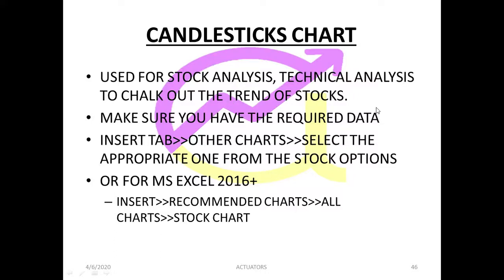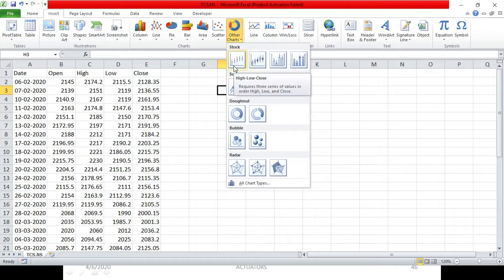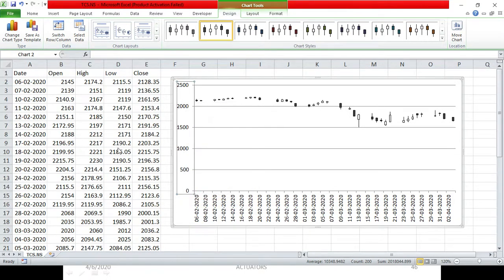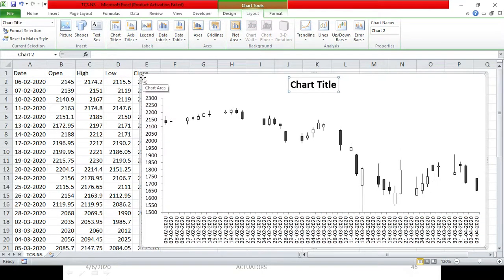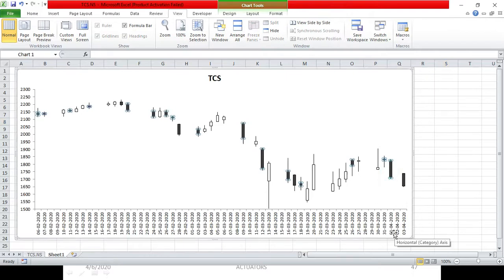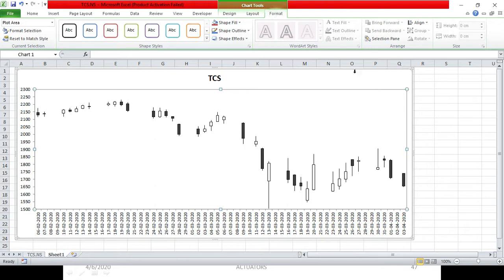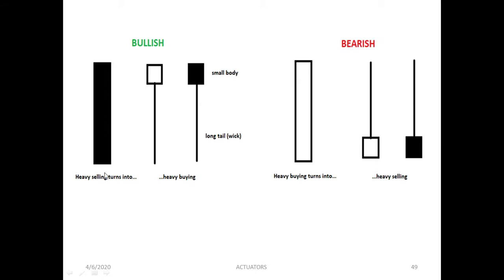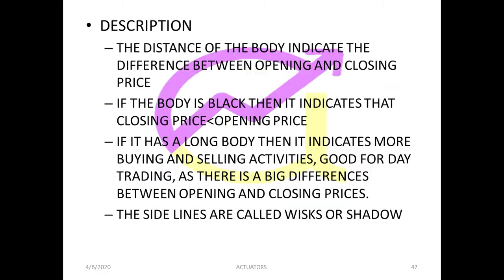30 Days of Excel | Candlestick Chart | Shivangee Agarwal Ma'am | AEI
Day 2 of 30 Days Excel Challenge:  Today we're lighting up Candlestick Charts! Discover how these charts can illuminate trends in your data.